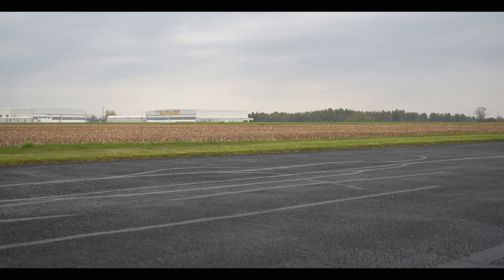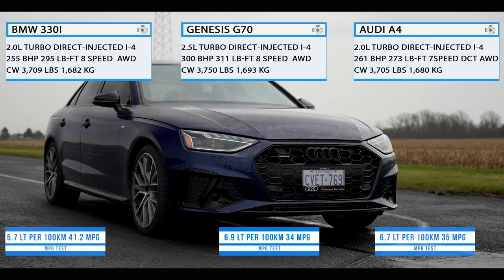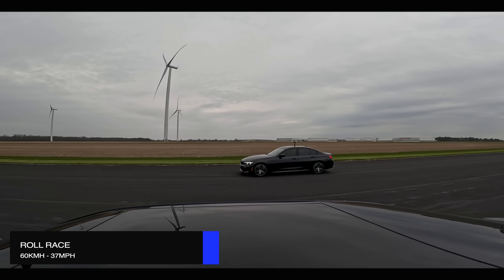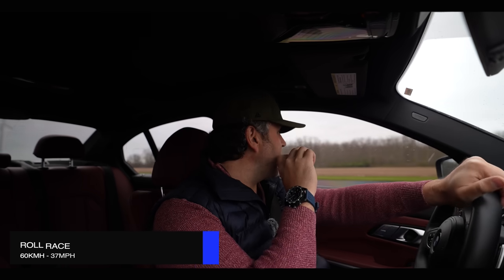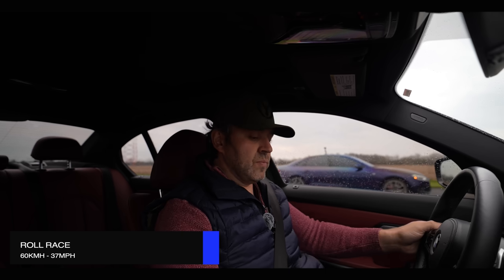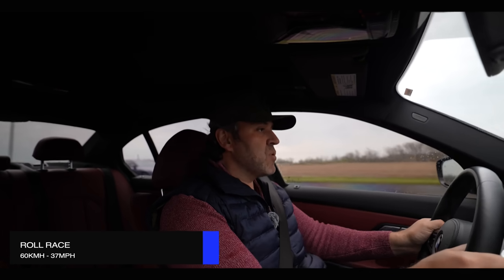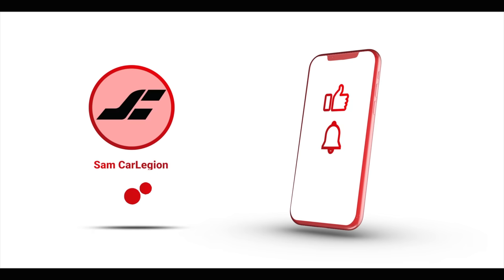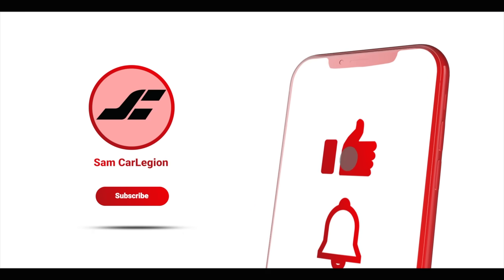2024 Genesis G70 Races Audi A4 and BMW 330i: Gap City Follows. Drag and Roll Race.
2024 Genesis G70 Races Audi A4 and BMW 330i-Gap City Follows. Drag and Roll Race.